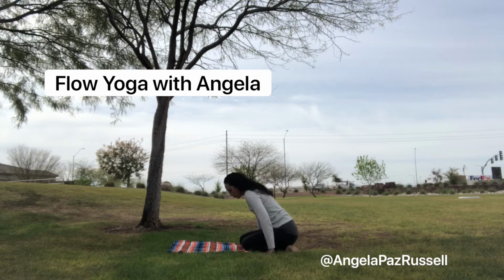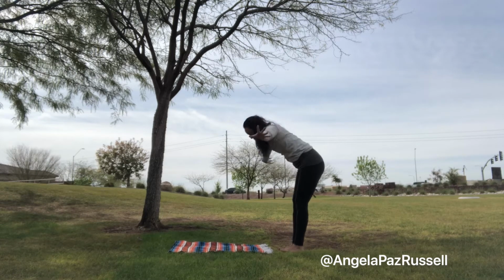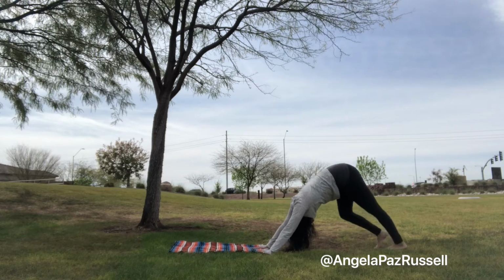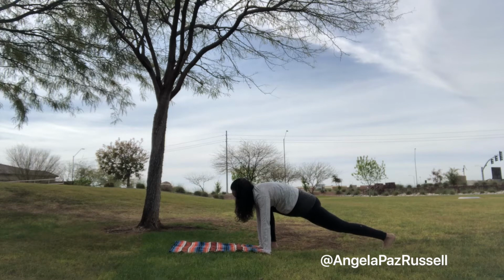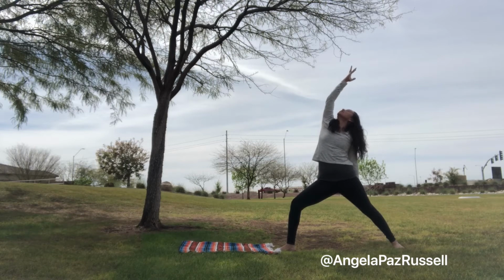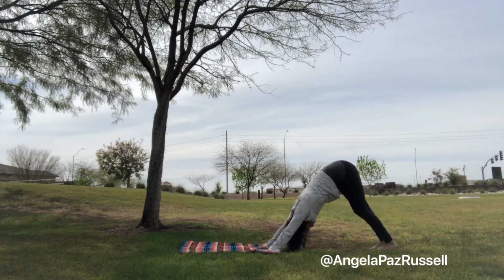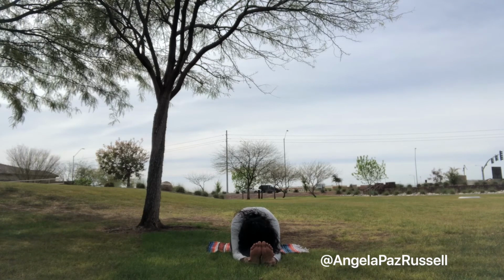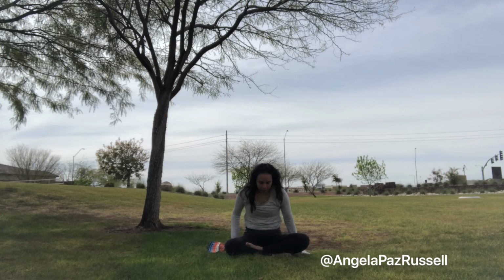Flow Yoga - 44 min practice